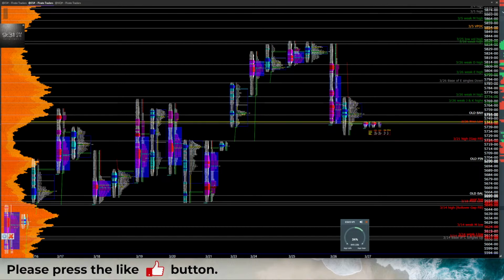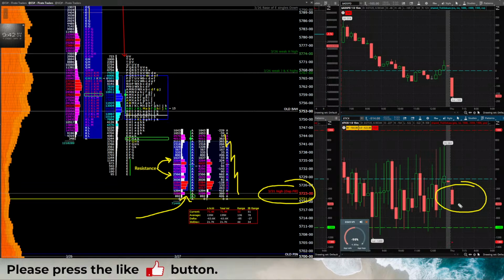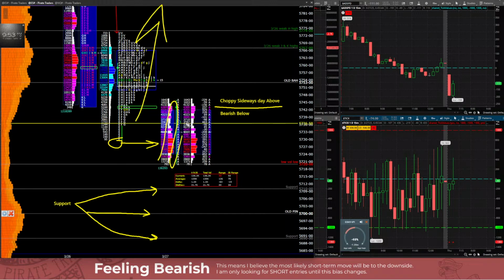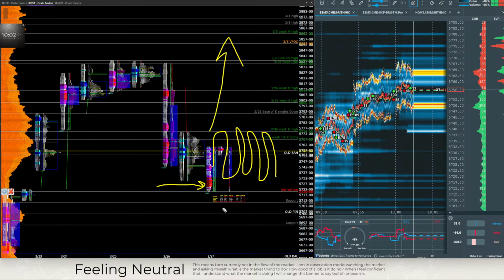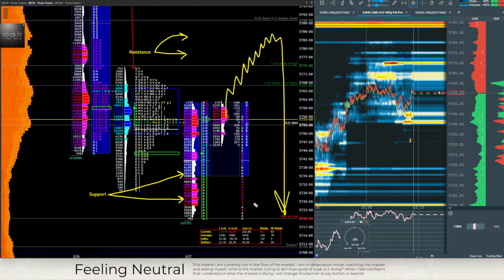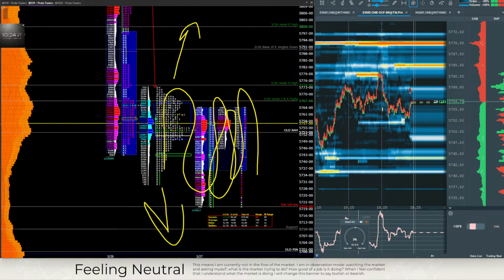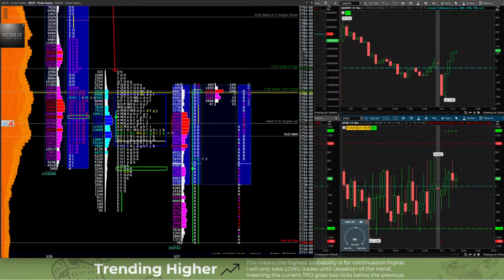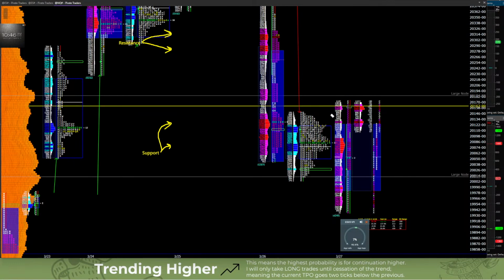LIVE 🔴 ES & NQ Market Profile Stream | March 27, 2025 (S&P 500)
Daily Live trading room ($20 a month)

Charles is focused is on ES and NQ. Using Market Profile, Bookmap, and Market Internals. You are welcome to ask about anything!

Charles' strategy is custom tailored to his specific experience, psychology, and market understanding. Please use the Market Generated Information shared here to compliment YOUR system however you see fit.

If the microphone is muted, please ask questions to get the conversation going. We're all making this stream together!

Please don't ask for Charles' personal trades or current position.

ES = S&P 500 (SPY, VOO)
NQ = Nasdaq 100 (QQQ)

Happy Trading!

       (Special Offers Available with this link only)